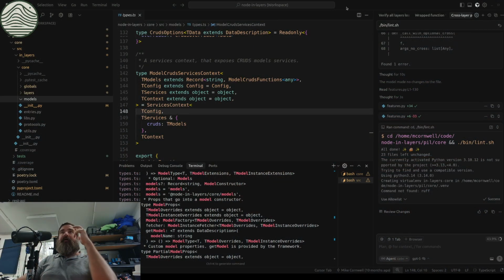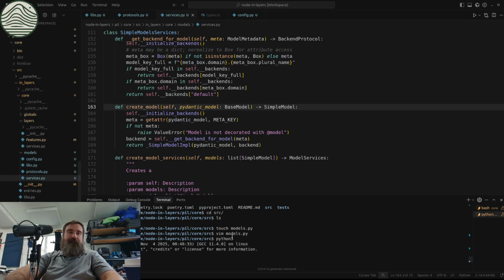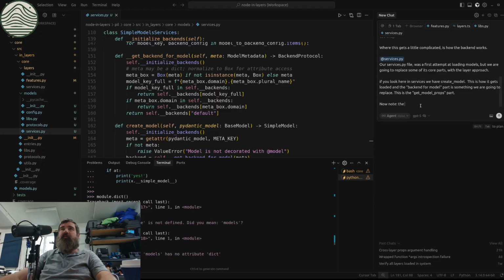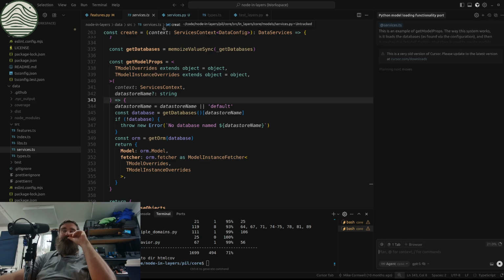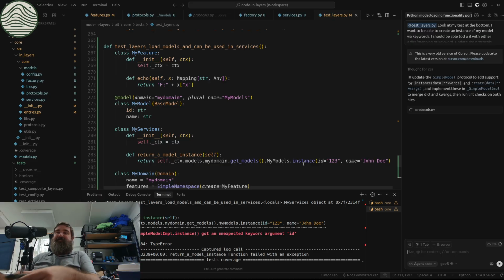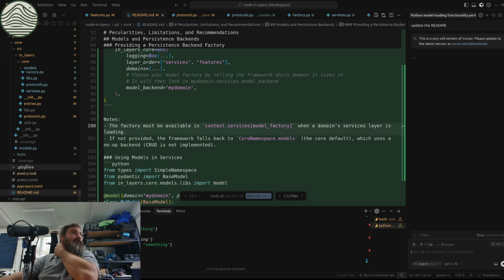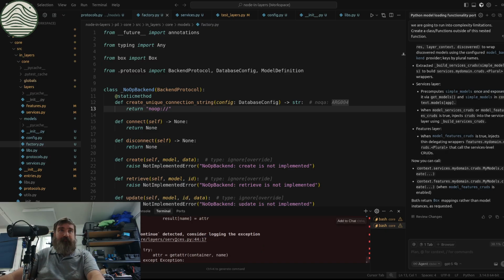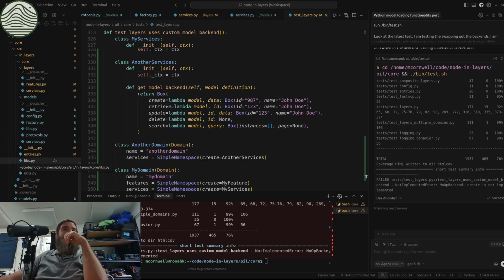Adding an ORM to In Layers Python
In this video I go through reconstructing the model layer that is in Node in Layers, in the Python version.